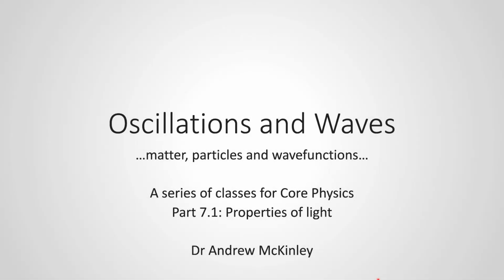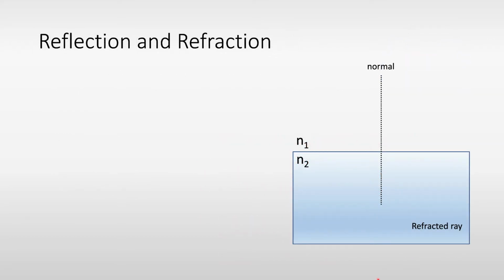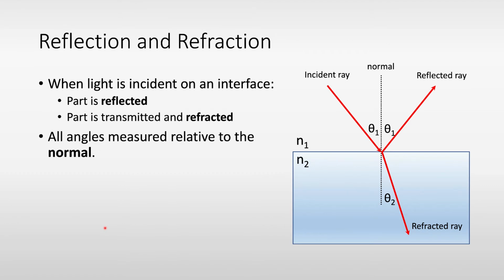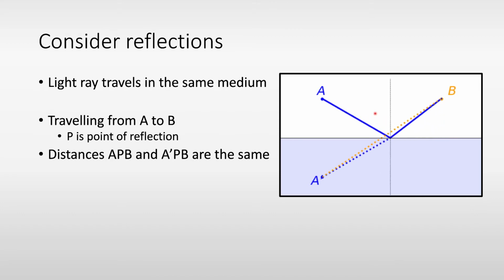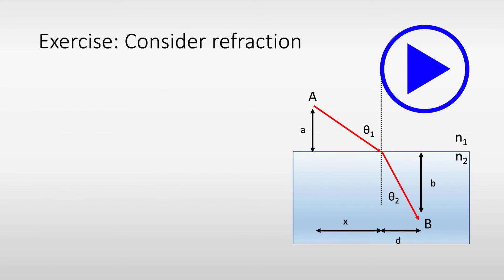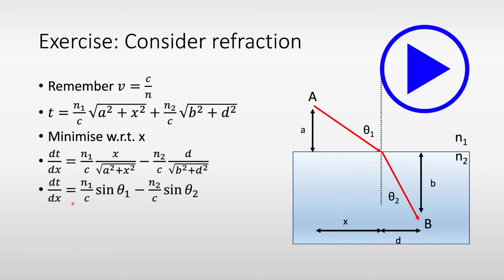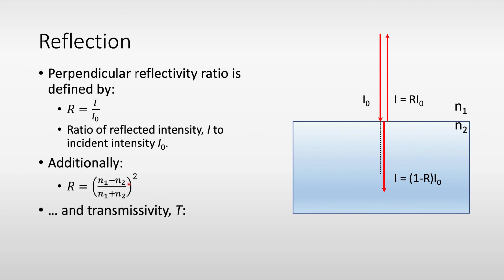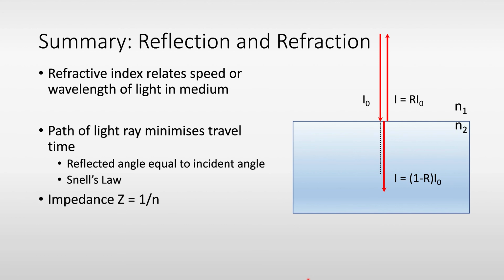Oscillations and waves 7.1: Properties of light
Introducing behaviour of light as a wave, with a focus on reflection, refraction and Snell’s law.

- Principles of angles of incidence, reflection and refraction
- Fermat’s principle of least time
- Deriving Snell’s law